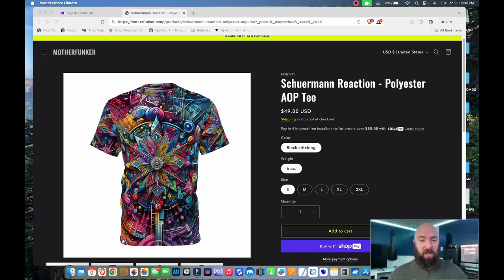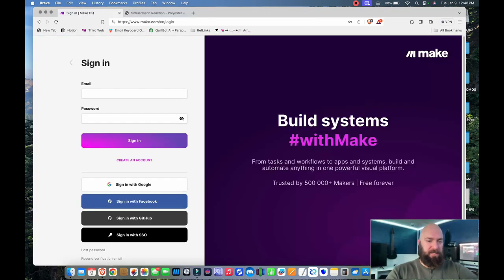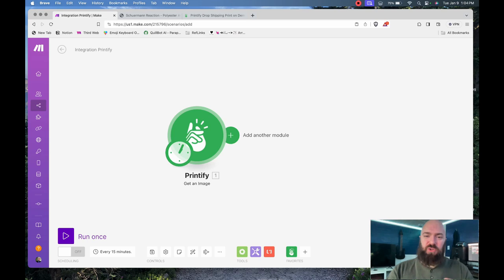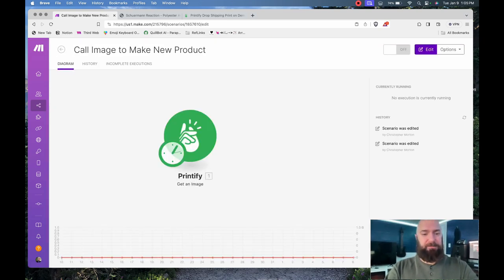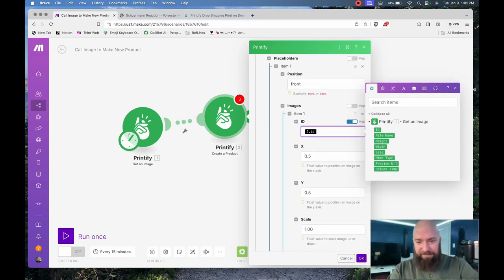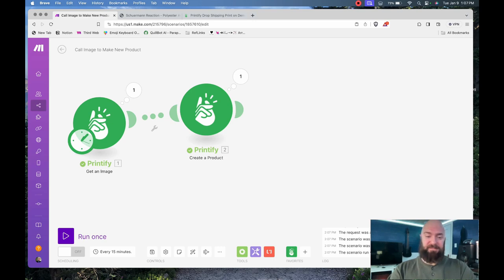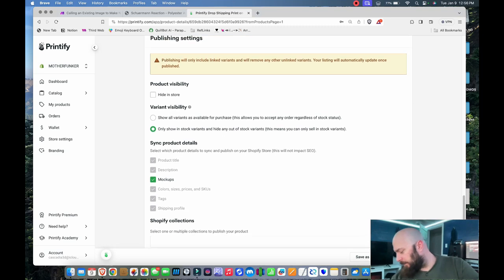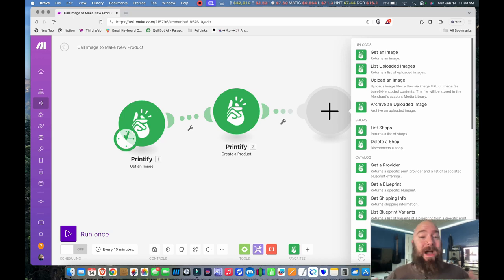Repurposing AI Generated All Over Print Graphics - Simple Printify / Make Workflow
In this video I walk you through how to re-use images you have already created and uploaded to Printify - to generate new products in Make.